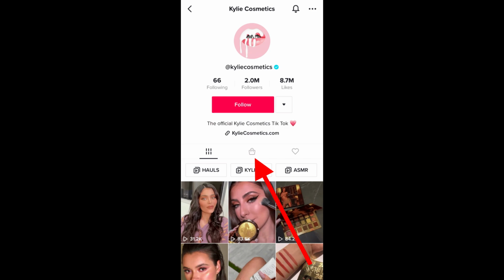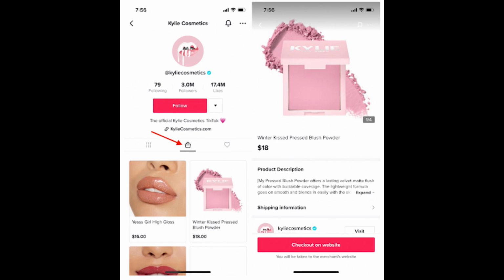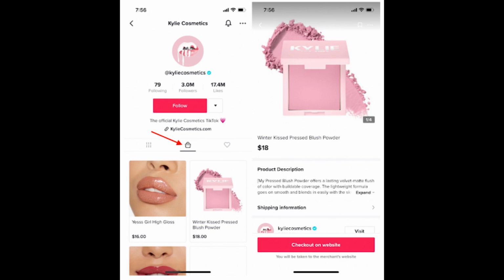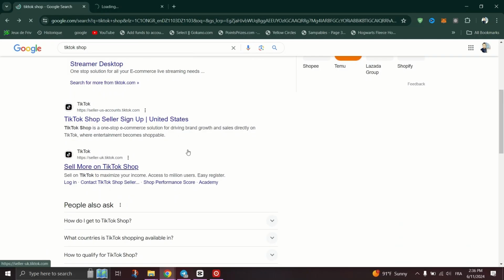How To Access TikTok Shop: Step-by-Step Guide for 2024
🛒 Learn how to easily access and shop on TikTok's integrated e-commerce platform. From browsing products to making secure purchases, this video will walk you through the entire process. Perfect for TikTok enthusiasts looking to explore the latest trends and deals. Don't miss out on shopping directly from your favorite TikTok creators!